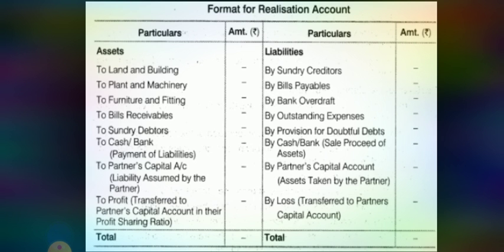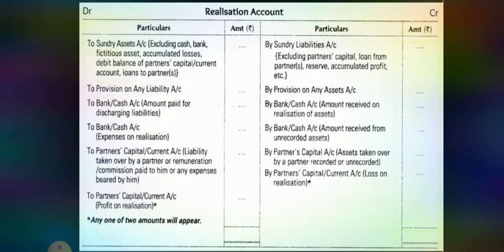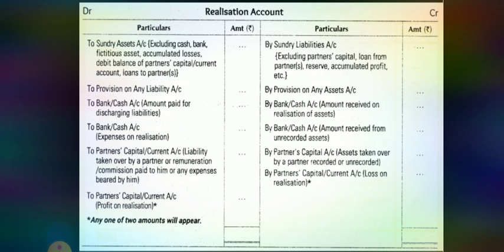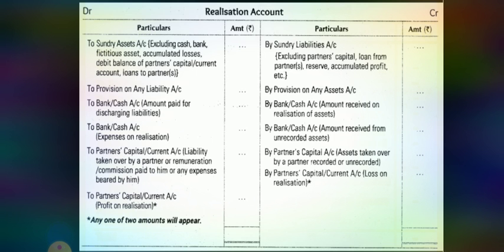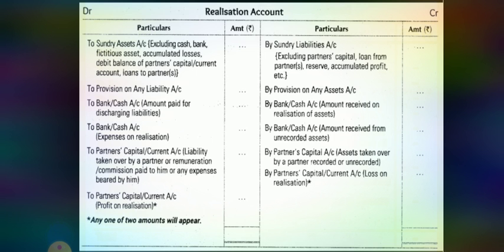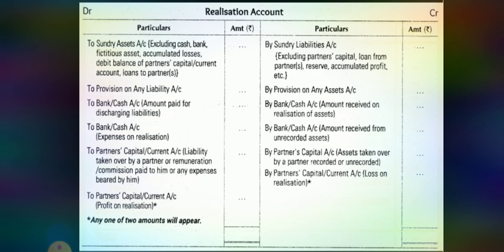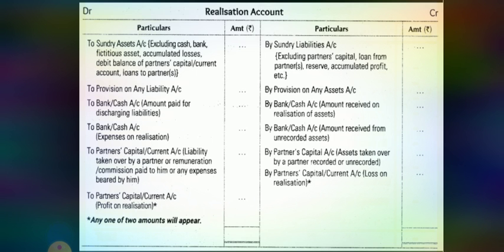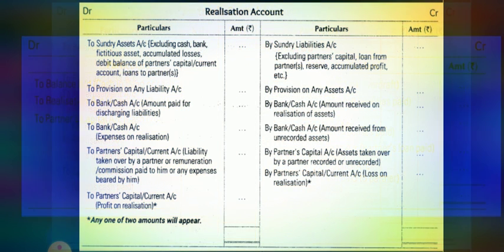12th Accounts - Dissolution of Partnership Firm (Realisation A/c)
How to Prepare Realisation A/c